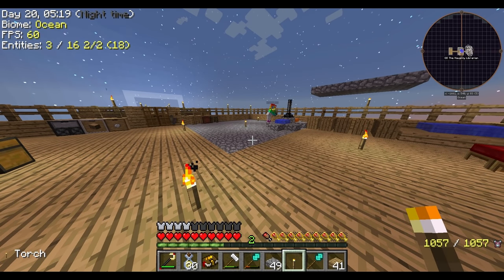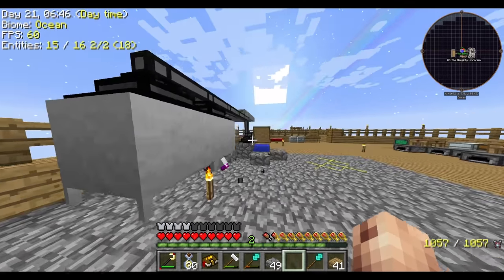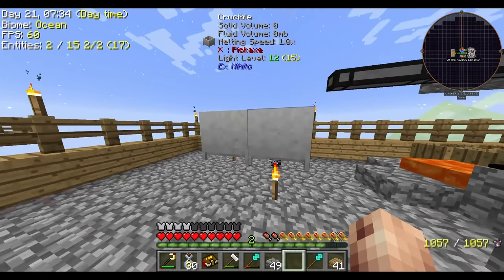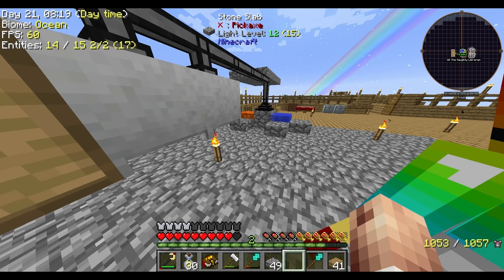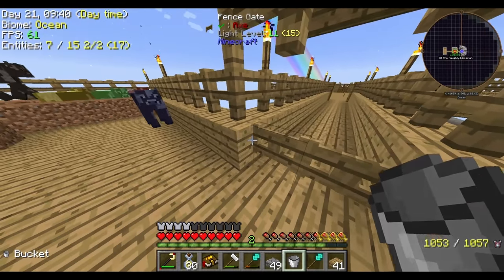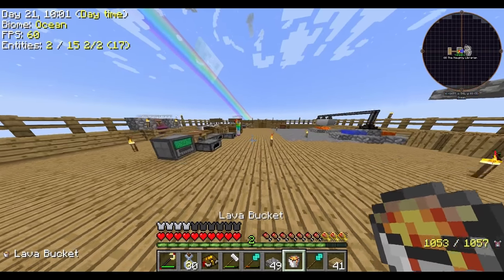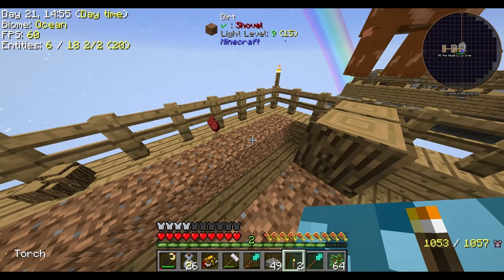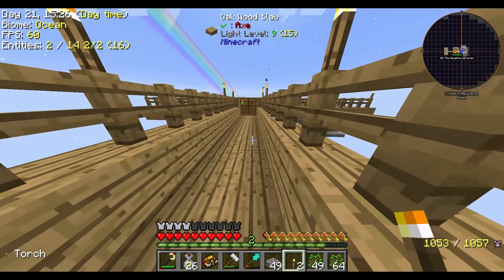Father & Son Minecraft: Project Ozone 2 Reloaded #6 - Cobblestone Generator (PC)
Bereghostgames
2122 West 1800 North #126
Clinton Utah 84015